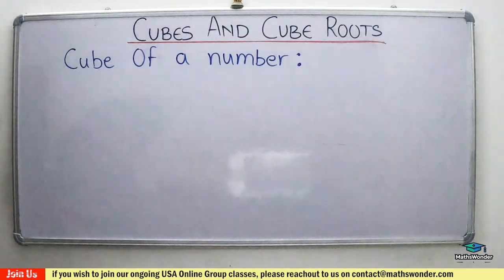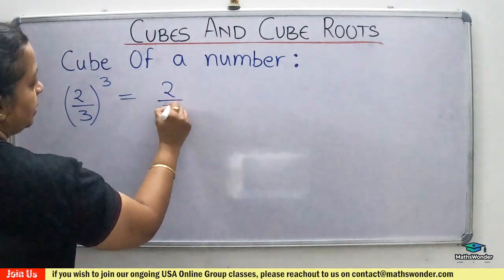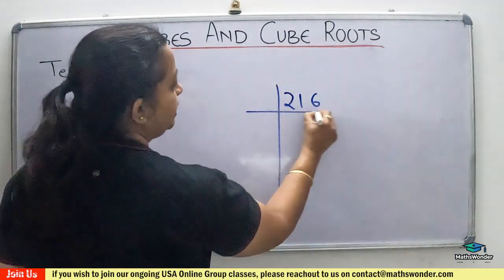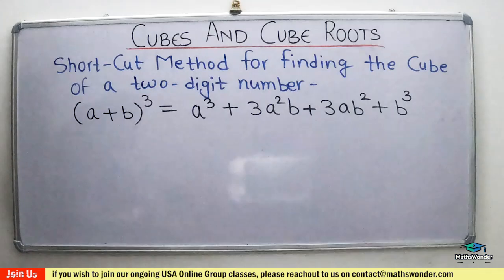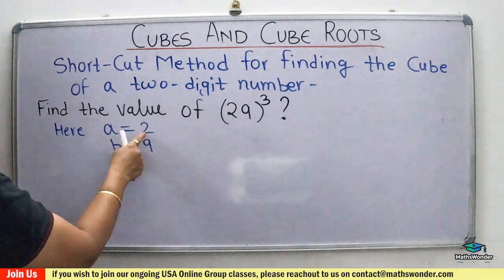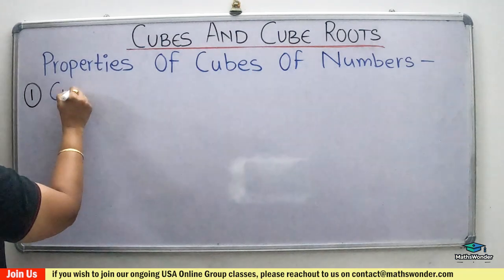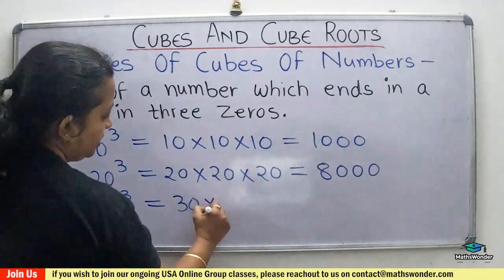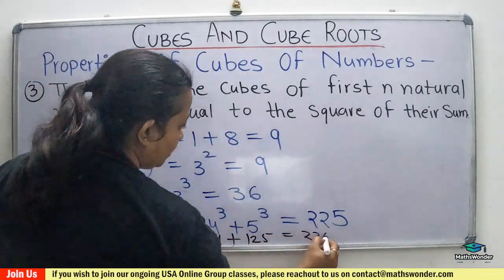5 Surprising Facts About Cube Roots You Never Knew!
Master the concepts of cubes and cube roots with this detailed video designed for Grade 8 students in the USA and Canada! Learn what cubes and cube roots are, how to calculate them, and their applications in math. This lesson includes multiple examples, step-by-step explanations, and tips to simplify cube and cube root problems. Perfect for students, parents, and teachers, this video provides a thorough understanding of these essential math concepts to boost confidence and improve skills.

Topics Covered:

What are cubes and cube roots?
How to calculate cubes and cube roots
Examples and practice problems
Real-life applications of cubes and cube roots
Tips and tricks for solving problems faster

What is a cube?
What is a cube root?
How do you calculate cubes and cube roots?
How can you use cubes and cube roots to solve real-world problems?
What are some common mistakes to avoid when calculating cubes and cube roots?

Mathematics Tutor with 17+ Years of experience 🧠 │ 13k+ Hours of Teaching 📚 │ Specializing in India & USA Grades 4-8 🎓 │ Let me take your kid on to journey from Hating Maths to Enjoying Maths 🚀 | Founder at  @mathswonder

👉🏼 Maths preparation for exams like IMO, JEE, STAAR, SAT, ACT, STAR, WCAP etc are included in curriculum.